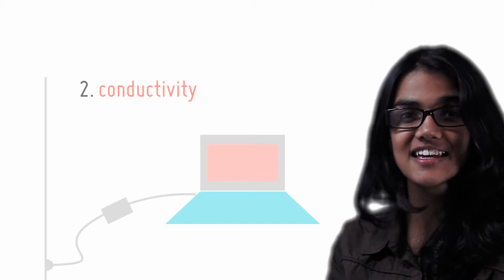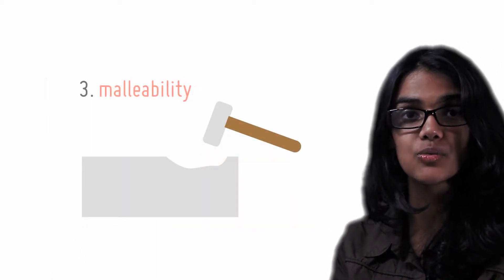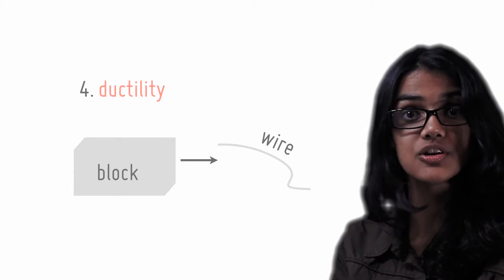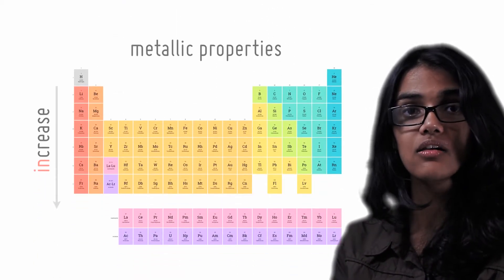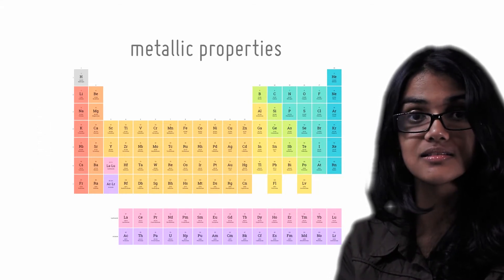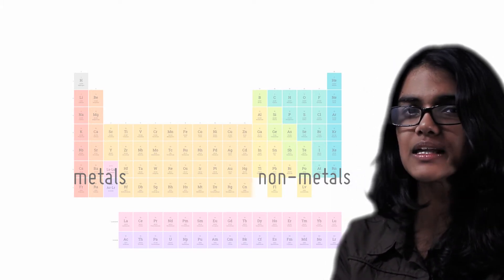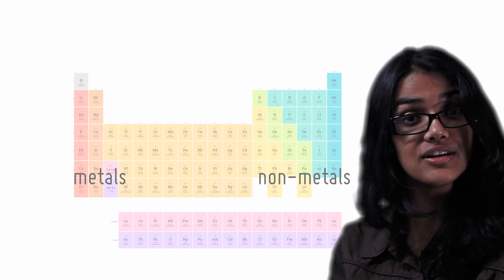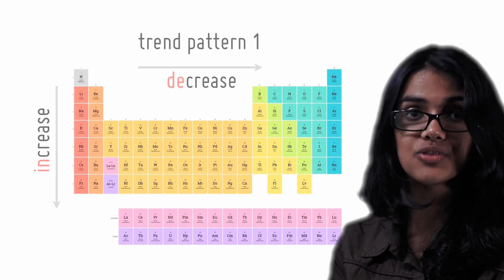2 Metallic Property Trends MOV